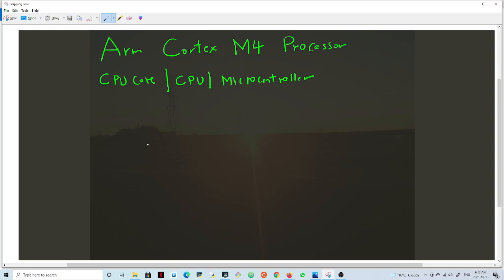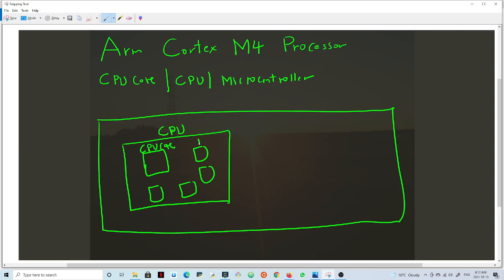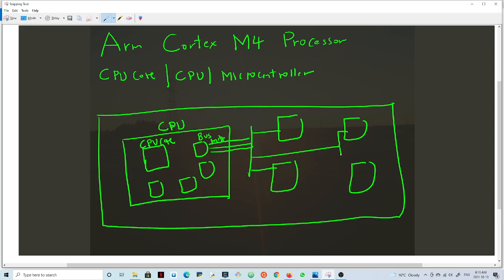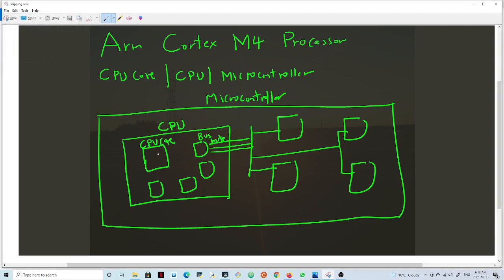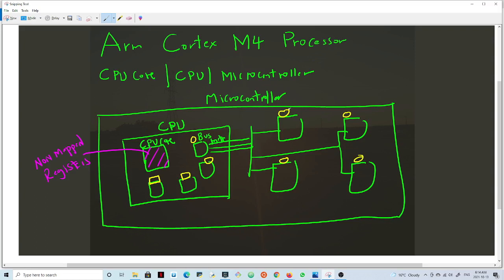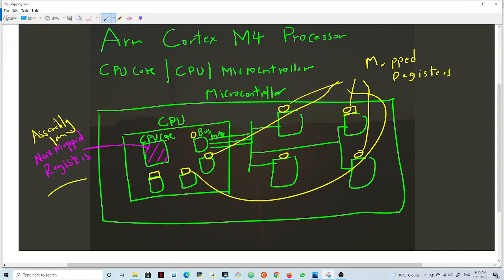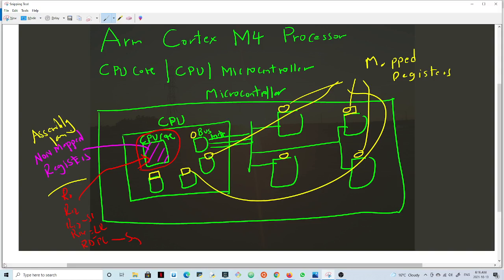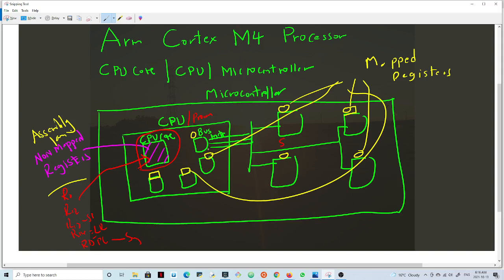Arm Cortex M4 Processor | CPU | CPU CORE | Microcontroller